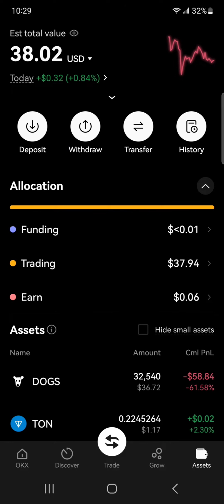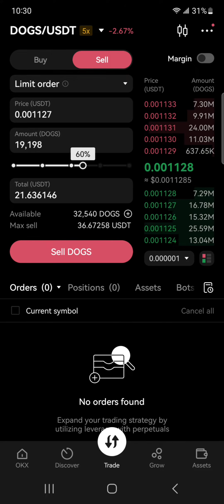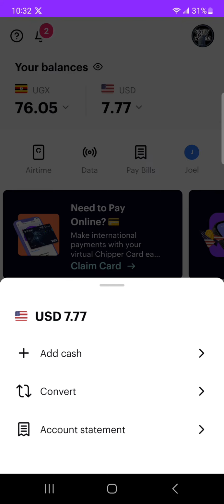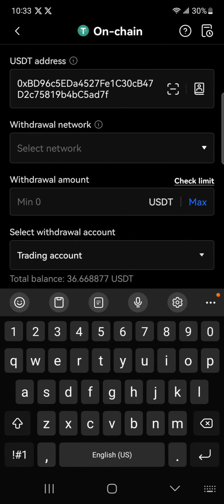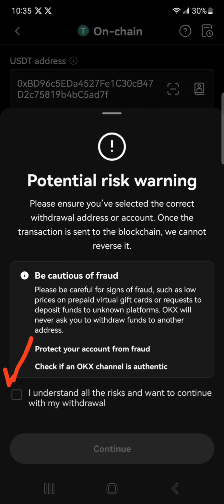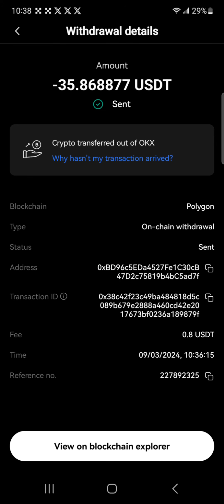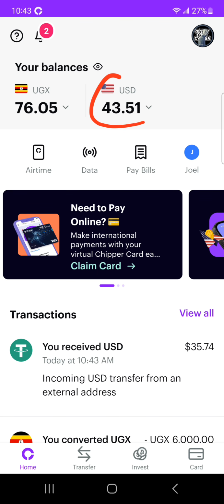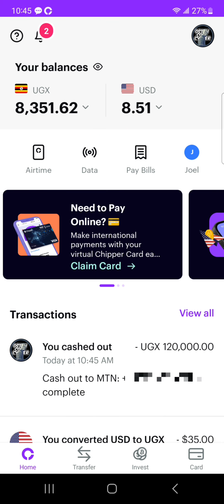Step-by-Step Guide: How to Send Money from OKX to Chippercash. (Selling $DOGS Tokens)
In this video, we'll guide you step-by-step on how to send money from OKX to Chippercash quickly and securely. Whether you're new to crypto or an experienced user, this tutorial will help you transfer your funds with ease. Watch now to learn the best practices for sending money from OKX to Chippercash and ensure your funds arrive safely!

Easily Transfer Money from OKX to Chippercash: Complete Tutorial

How to Quickly Send Money from OKX to Chippercash.

OKX to Chippercash: Simple Steps to Transfer Your Money.

Learn How to Send Money from OKX to Chippercash Securely.